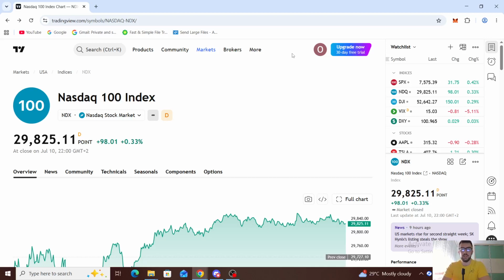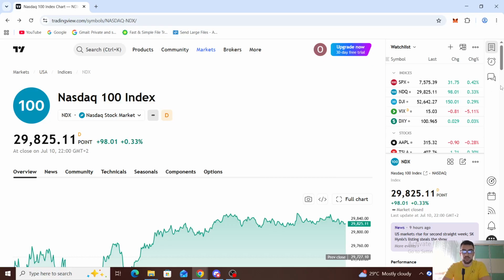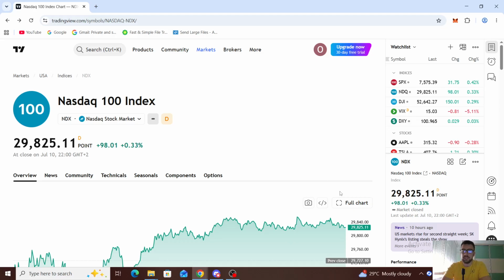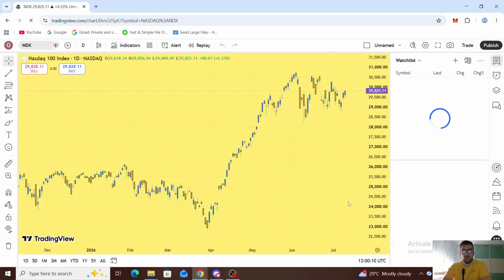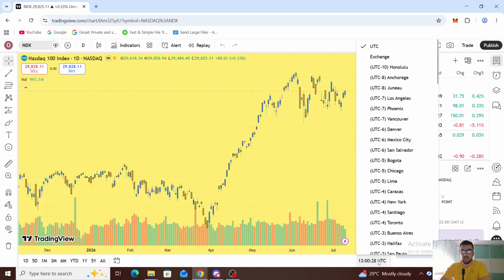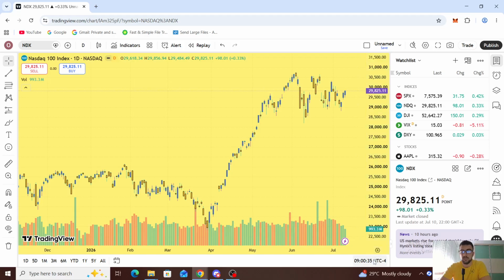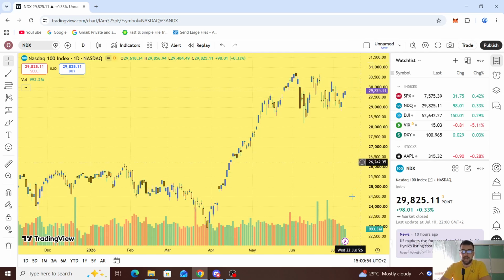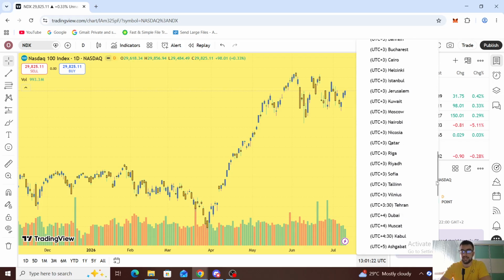How To Set Tradingview Time (Easiest Way)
In this video I will show you How To Set Tradingview Time. It would be good if you watch the video until the end so that you don't miss important steps.